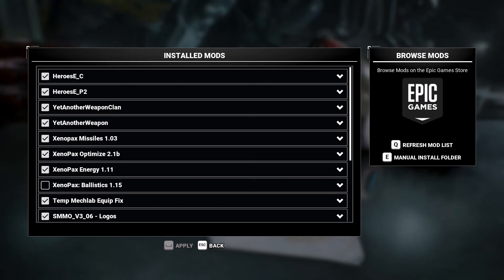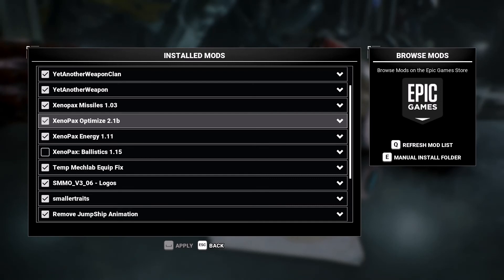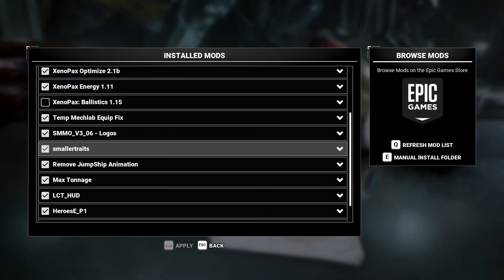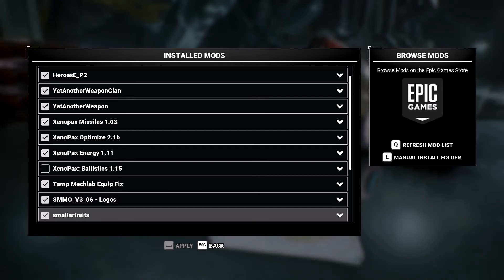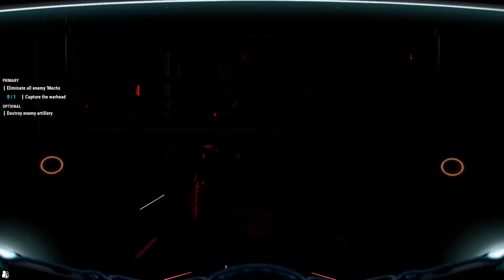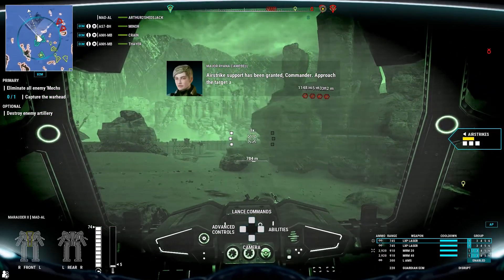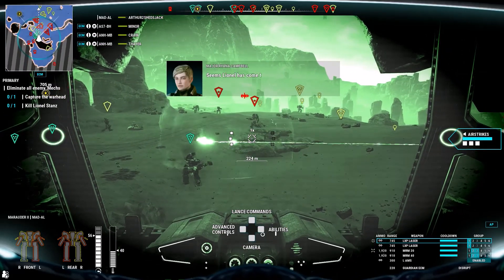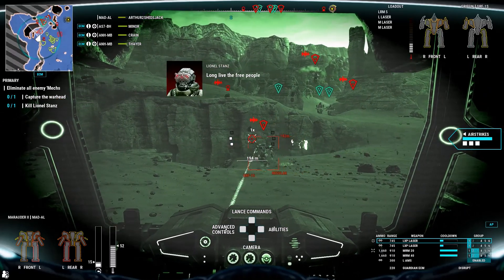dlc compatible mods list + test